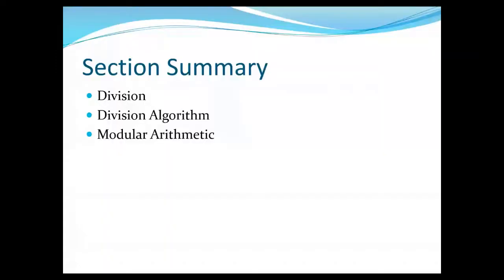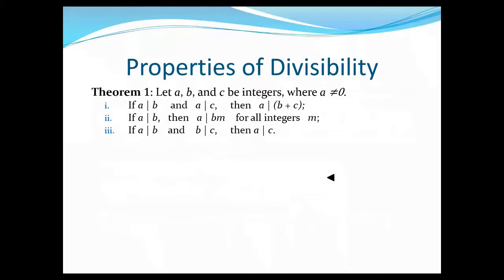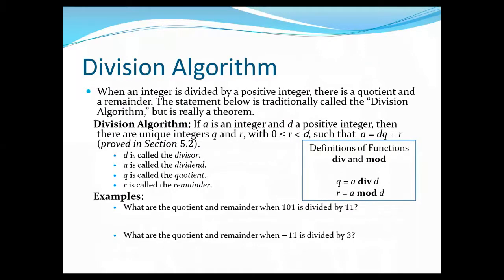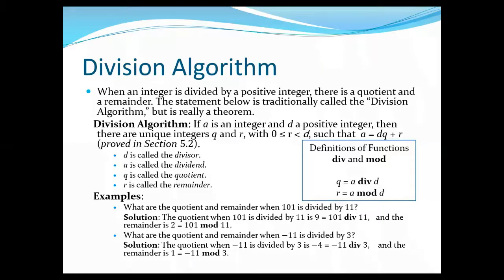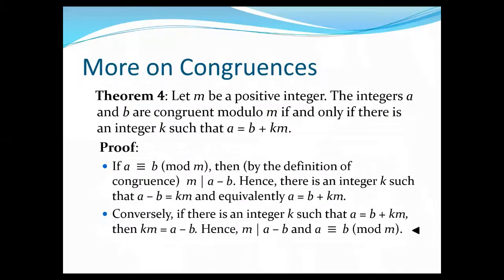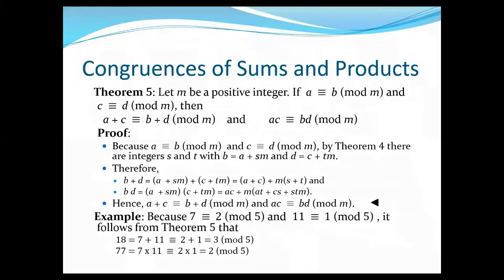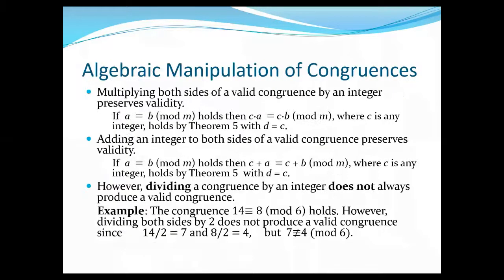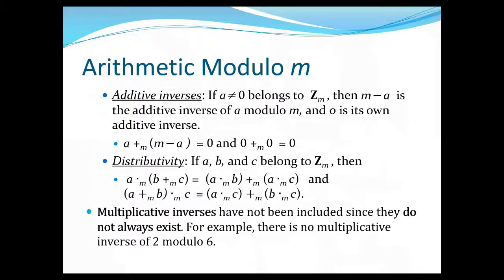WEEK 1 NUMBER THEORY